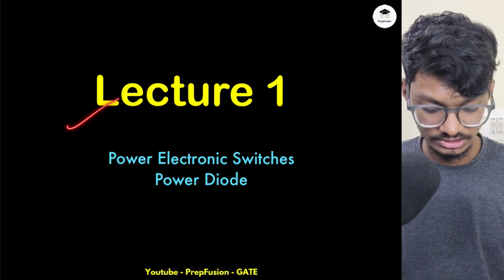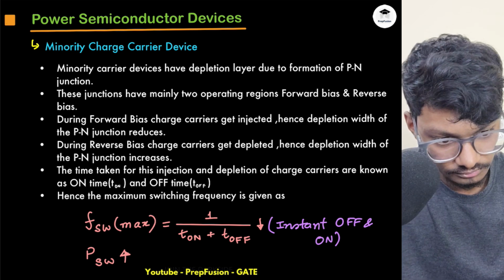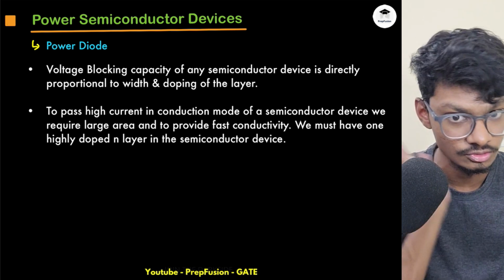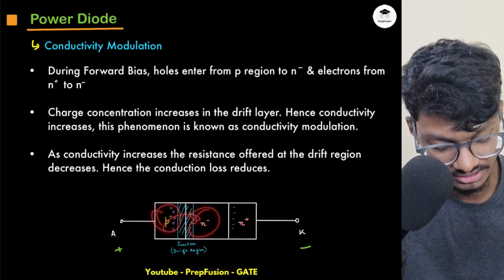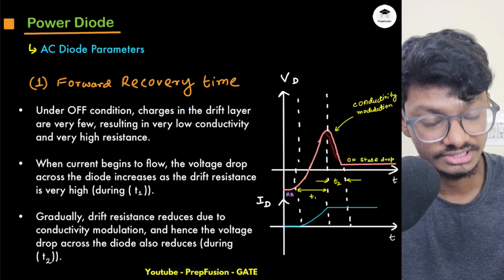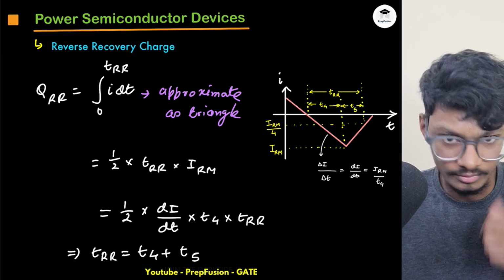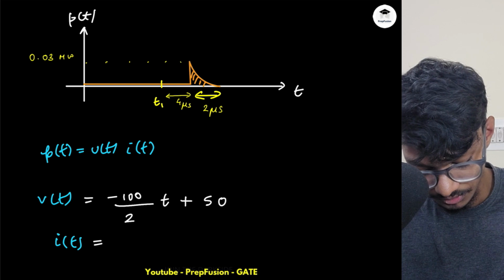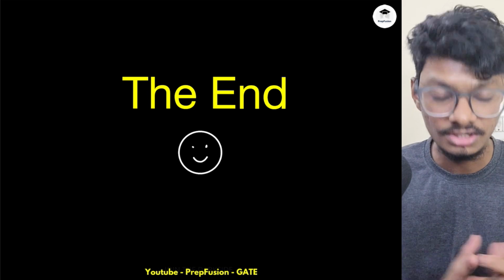Power Diode || GATE 2025 || PrepFusion || Anish Saha